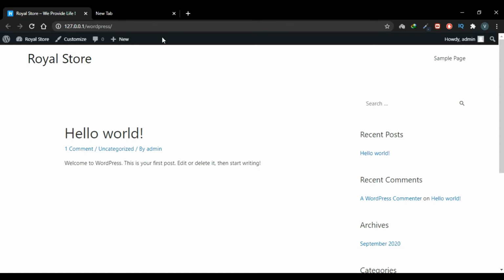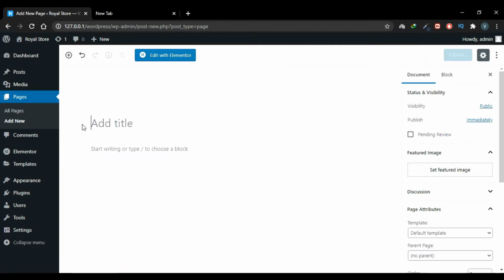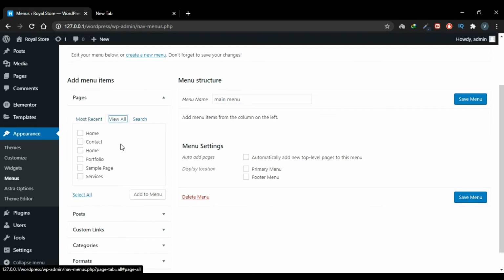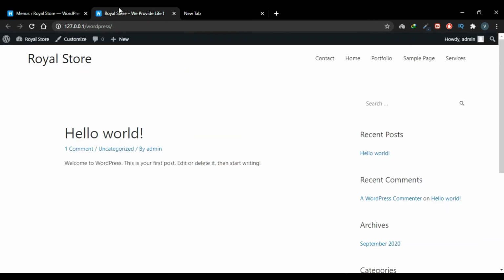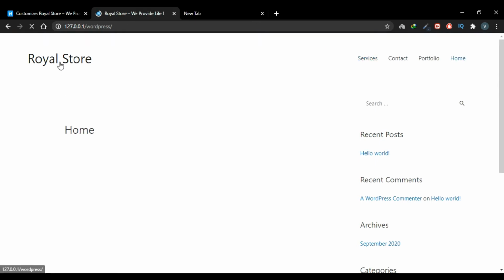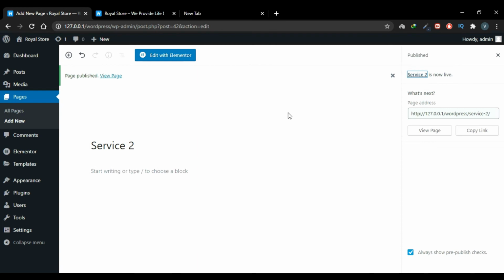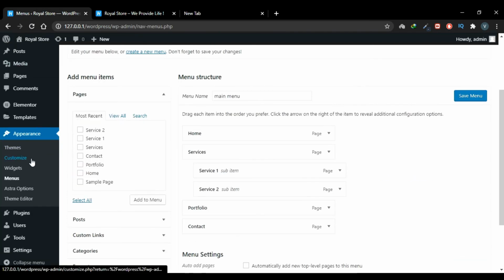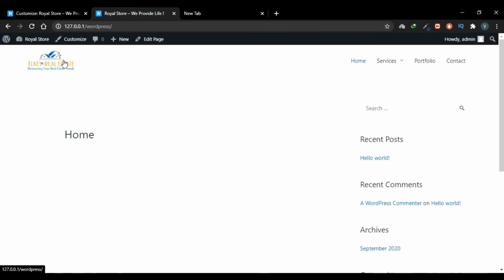How To Create A Menu In WordPress ( Navigation Menu ) | Virtual Crafts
This video explains how to create a menu is WordPress. Menus are extremely important for a website for easy navigation to each part of the website.

Menus link the web pages our site has and puts together a structured layout and thus arranging the content on your website in an organized manner. In this video, I've explained in detail how to create a menu and a sub menu or a drop down.

This video and the upcoming videos of wordpress series can be very helpful for beginners who want to learn how to make professional websites and work on wordpress for website design to adopt is as a career.